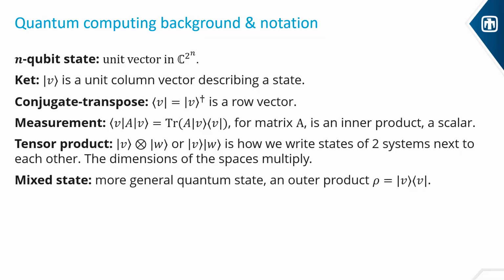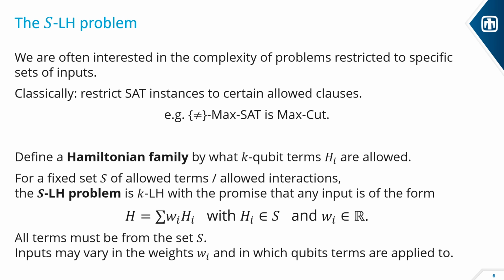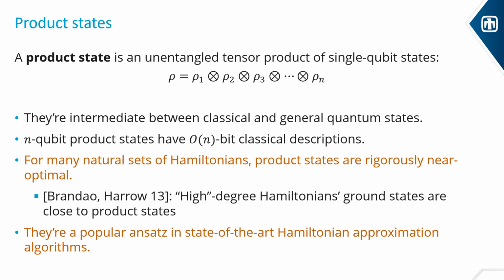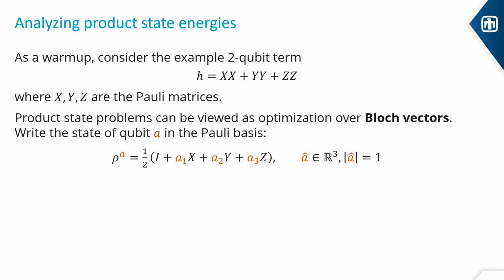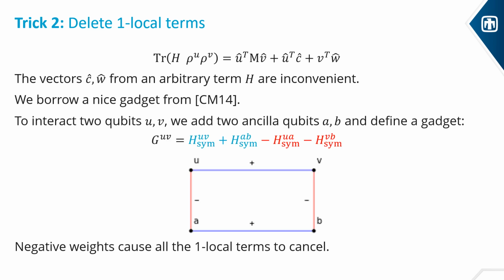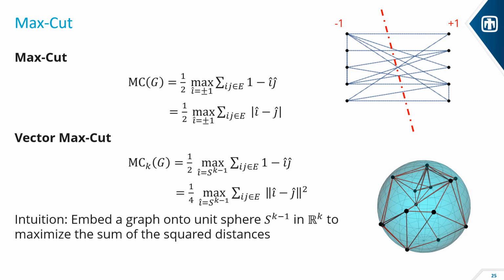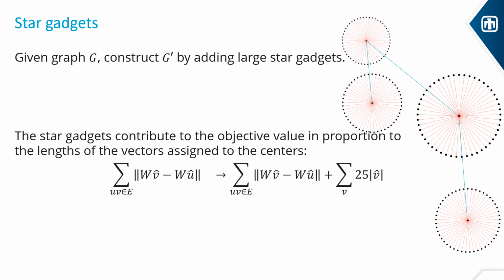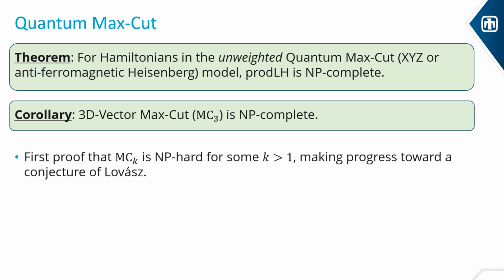Complexity Classification of Product State Problems for Local Hamiltonians - ITCS 2025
Pre-recorded talk for ITCS 2025 on "Complexity Classification of Product State Problems for Local Hamiltonians" by John Kallaugher, Ojas Parekh, Kevin Thompson, Yipu Wang, and Justin Yirka.